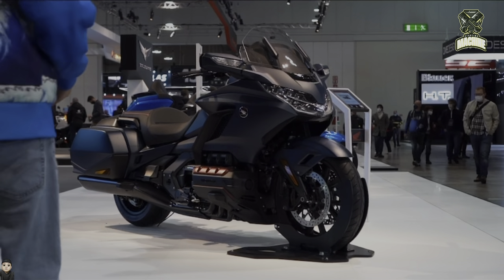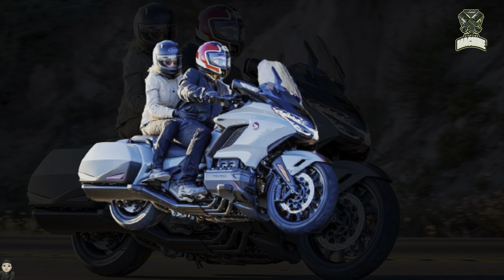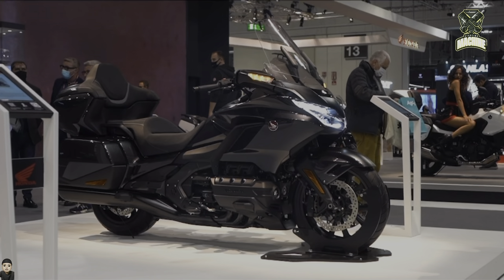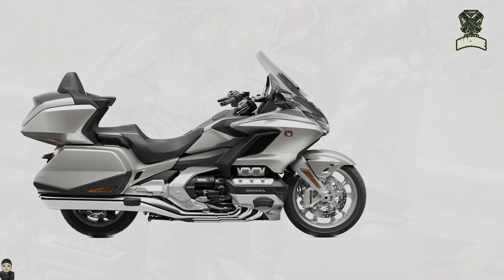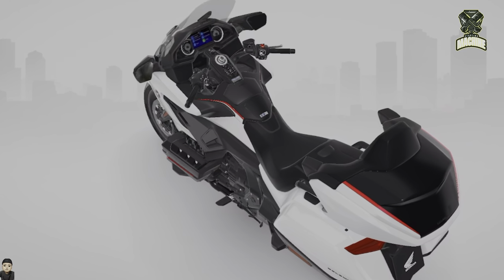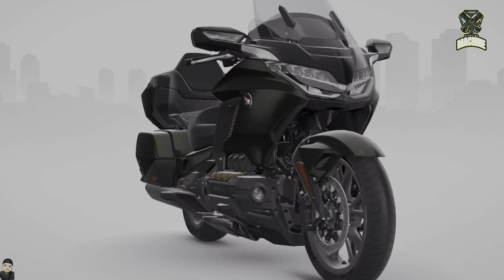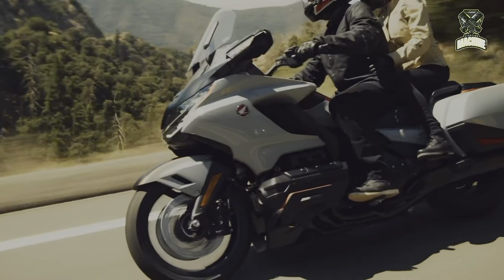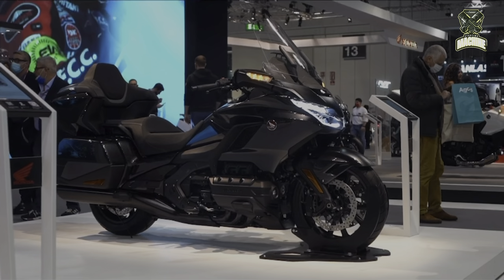LUXURY ..! 2024 HONDA GOLDWING GL1800 INTRODUCED..!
Honda has again introduced an update for its largest and most expensive motorbike, yup, the 2024 GoldWing 1800 is officially introduced with an increasingly fierce appearance.